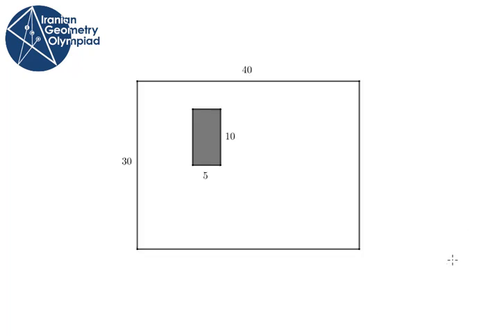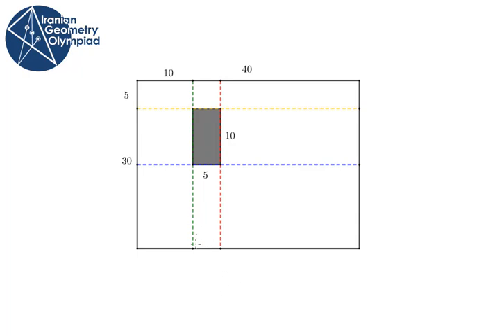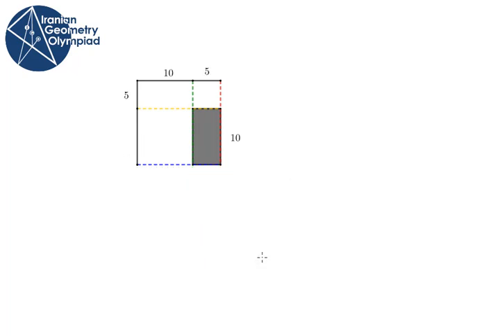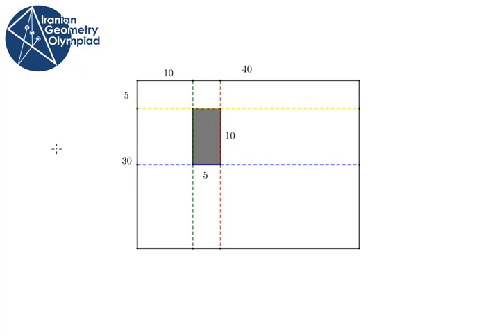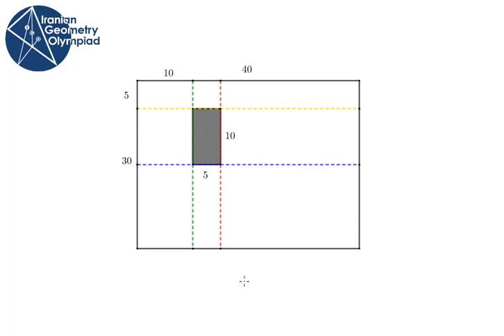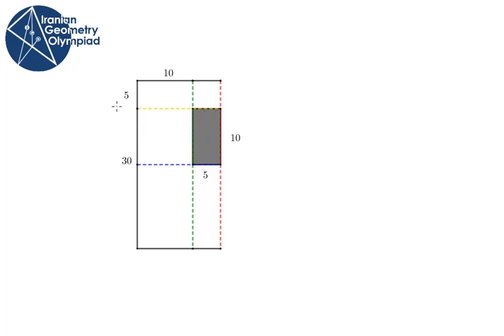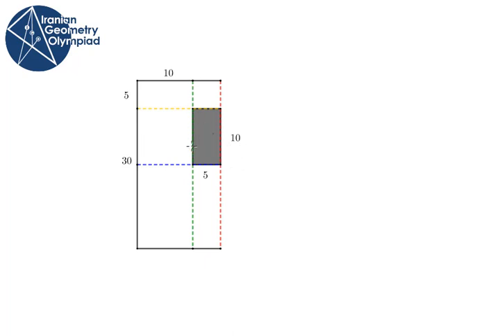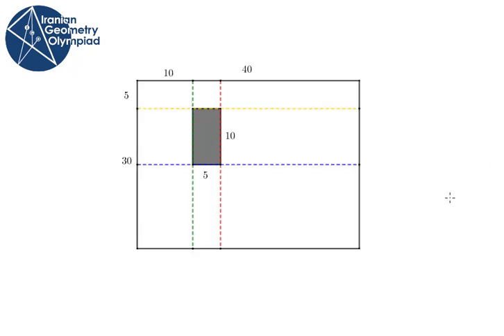IGO 2018 Official Solution Guide-Problem 1 Elementary Level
Produced by Roohallah Mahkam